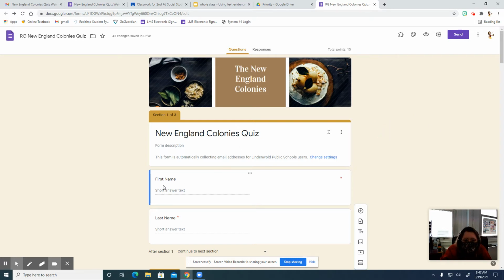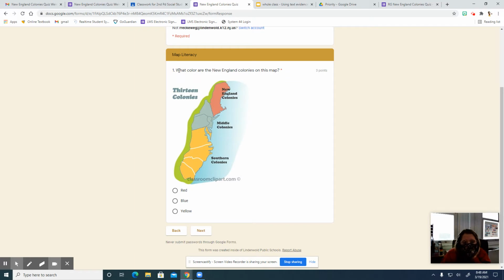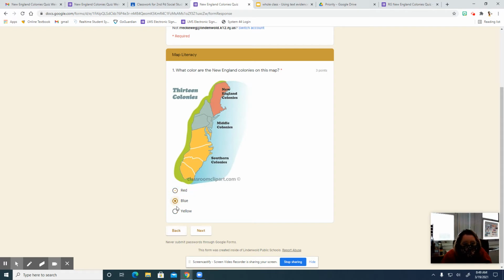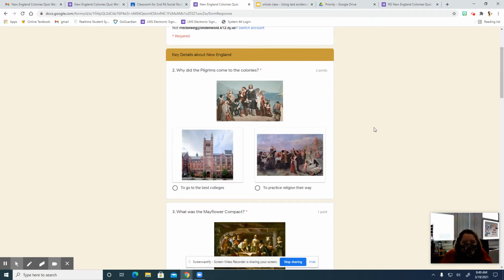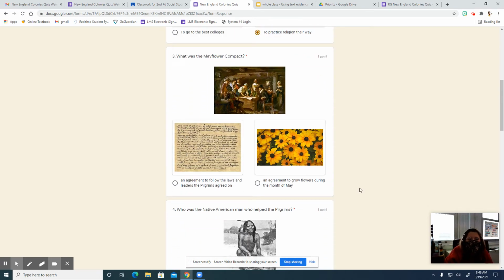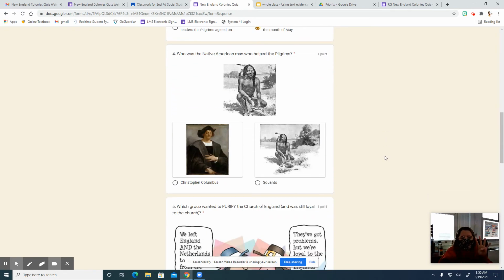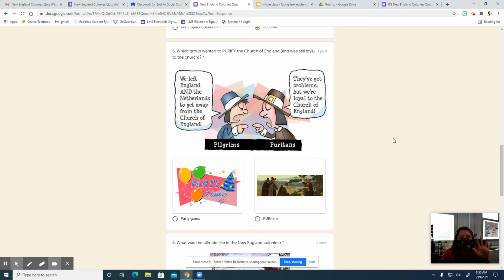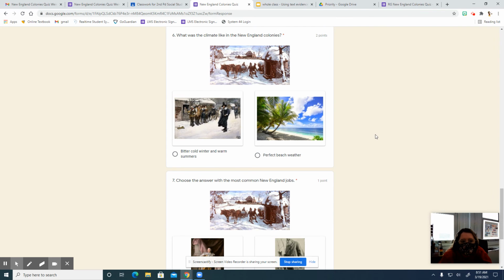NE Quiz RG